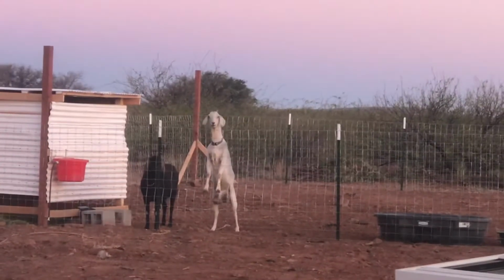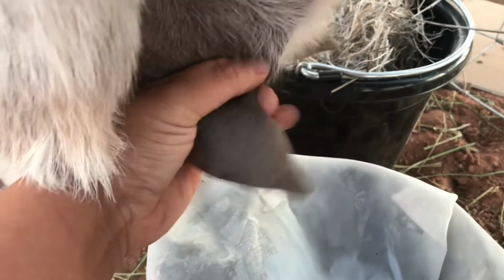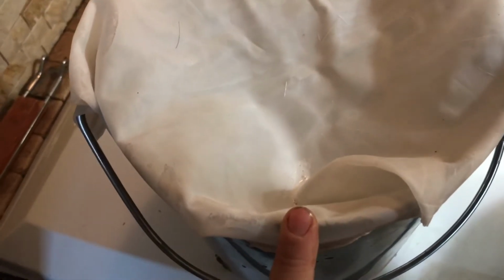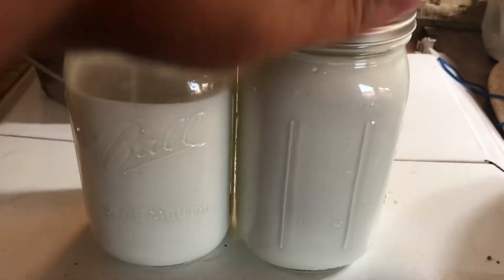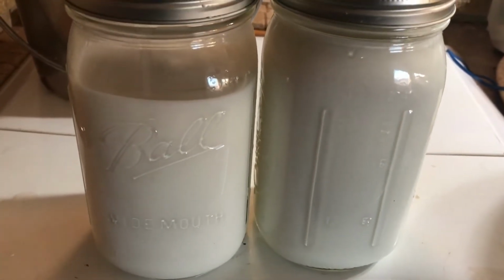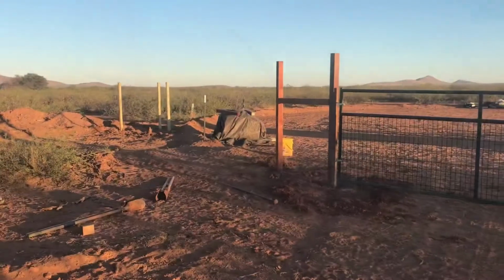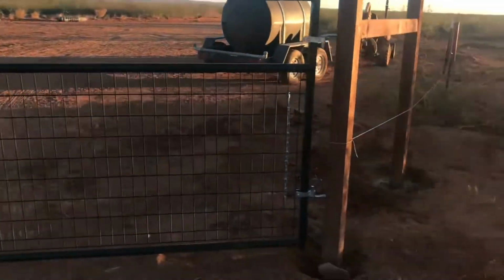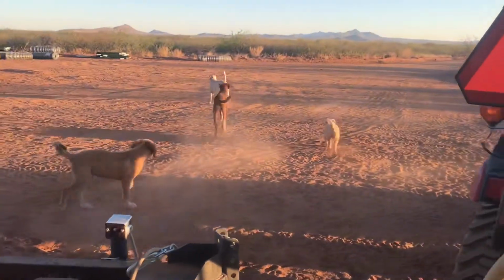Milking My Goat and Update On The Property. Off grid Arizona!